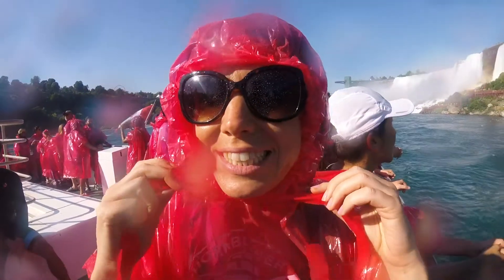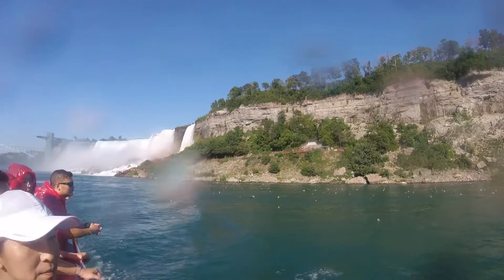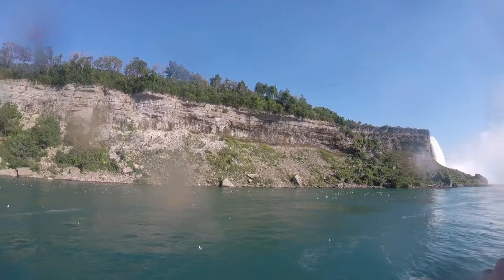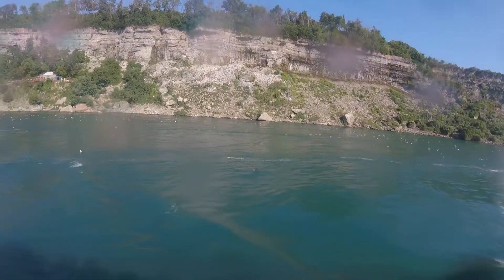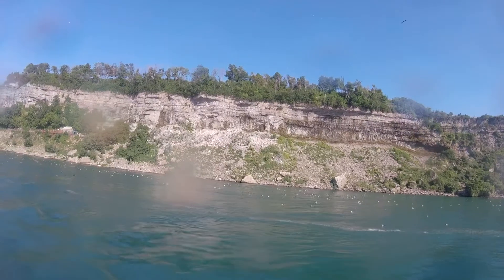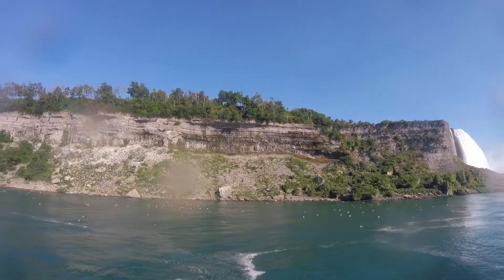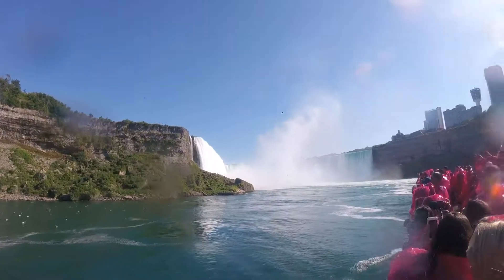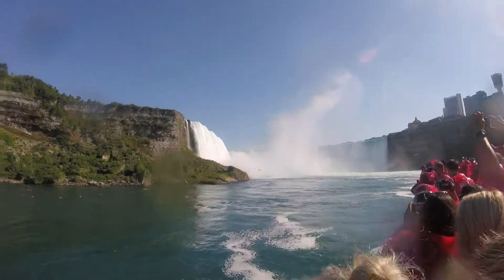31 August 2020